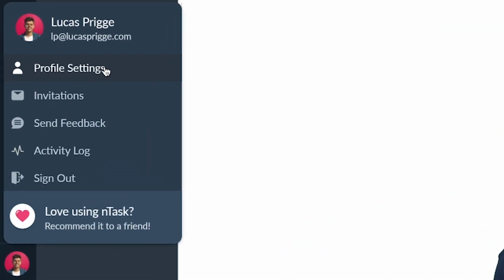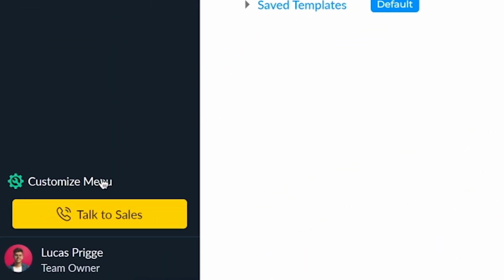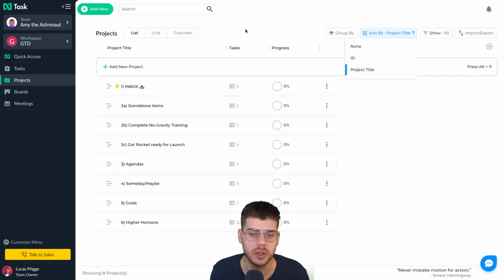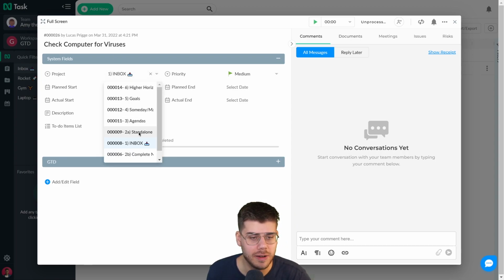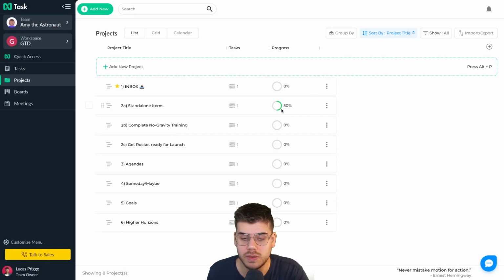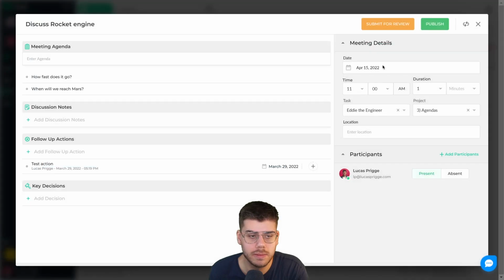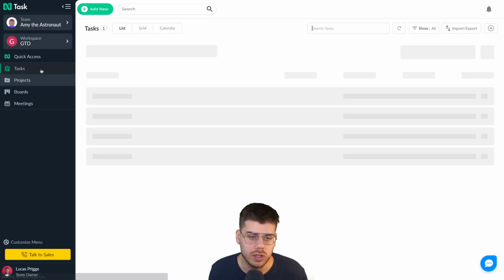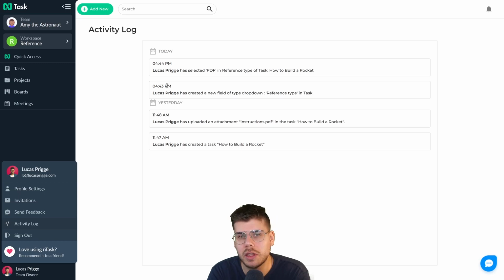How to use NTASK for Getting Things Done (GTD)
In this video, you'll learn how to use nTask to set up a comprehensive GTD system. The video assumes knowledge of the Getting Things Done® methodology!

0:00 Settings
4:18 Capturing
6:05 Lists
7:20 Clarifying
10:31 Filtering Contexts
12:02 Project View
13:35 Board View
14:33 Agendas
16:43 Someday/Maybe
17:22 Higher Horizons
19:29 Reference
21:26 Reflect
21:43 Conclusion